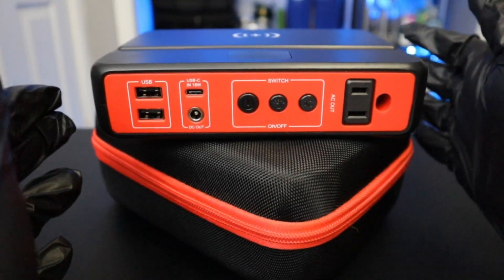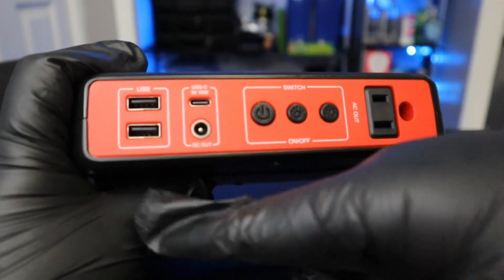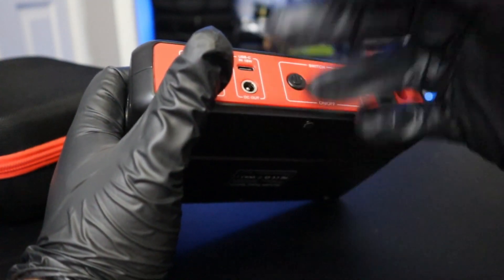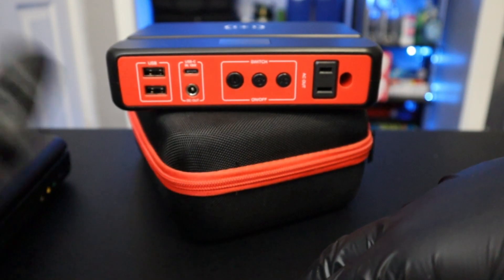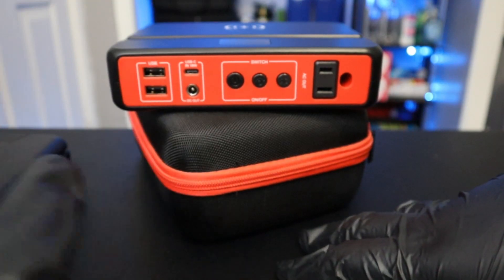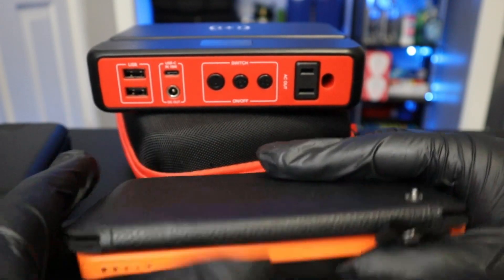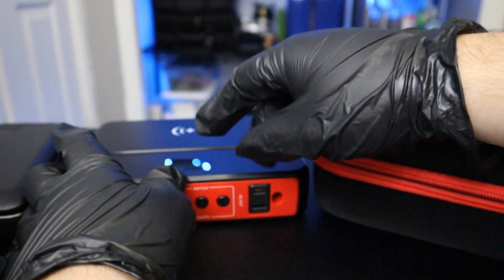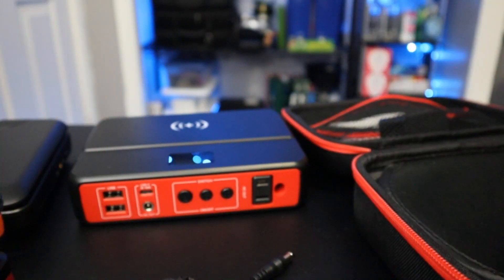Cheapest Solar Power Station On Amazon ⚡ Are Budget Inexpensive Solar Power Stations Worth It?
Lots of companies are offering these entry level dirt cheap solar power stations. Are they any good? The Apowking Portable Power Bank with AC Outlet, 83Wh/22500mAh 110V/85W is a perfect example of what one could get in this new emerging market. Its  a pretty nifty prepper device that would be appreciated in any offgrid homestead whether you already have a bigger powerstation or you decide to make this your main one.